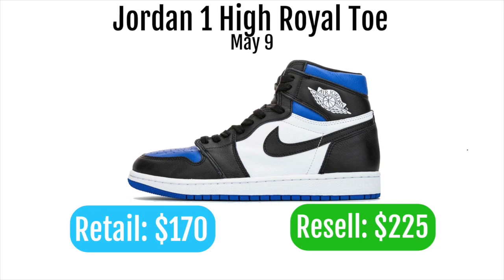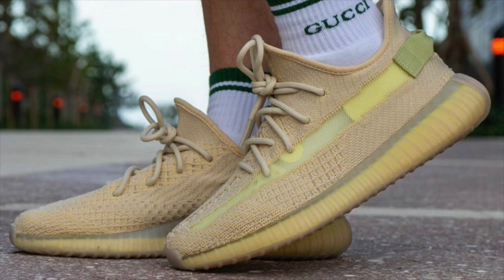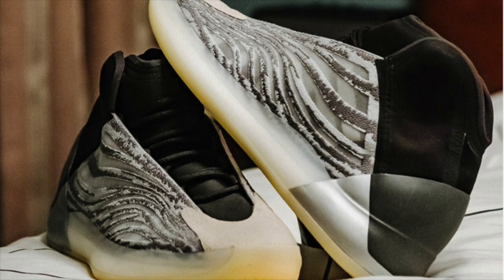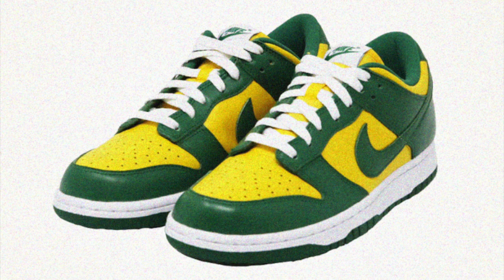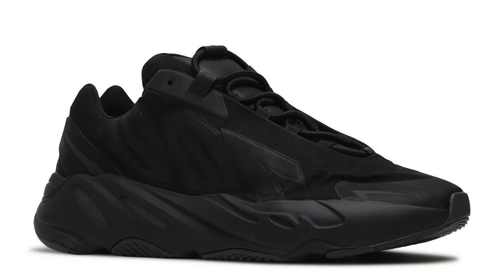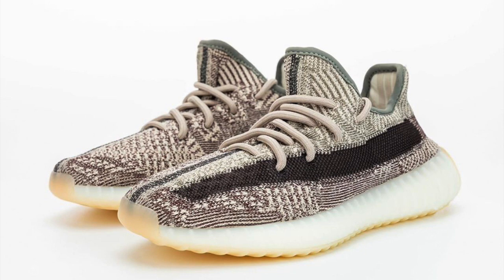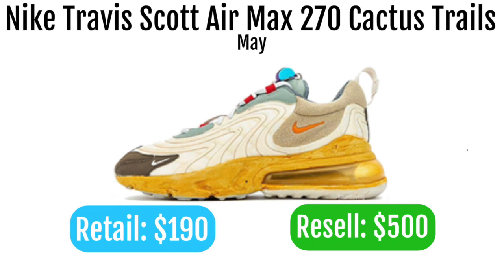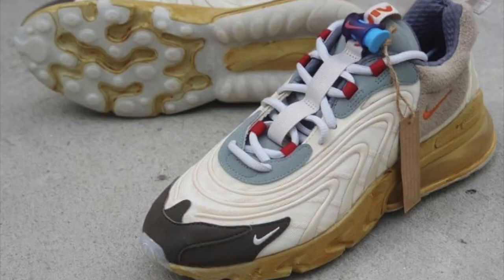May 2020 Sneaker Release Calendar - Best Resell May - Travis Scott Air Max 270 - AJ1 Royal Toe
Today I went over the hyped sneakers dropping May 2020.  The Yeezy 700 MNVN Black, Yeezy 350 Zyon , Jordan 1 Game Royal , Travis Scott Cactus Jack Air Max 270 , Jordan 1 Mocha or Travis Scott , Dunk low Pine Green , Yeezy 350 Sulfur, and the Yeezy Quantum QNTM are all dropping this month!

Descriptions of the shoe:

I believe the most hyped sneakers of May 2020 will be the Yeezy 350 Zyon , the Jordan 1 Game Royal , the Travis Scott Cactus Jack Air Max 270 , the Jordan 1 Mocha ( Travis Scott ) , and the Yeezy Quantum QNTM .

Royal Toe: The Surge of the Air Jordan 1 continues. As 2019 was a huge year for the silhouette, 2020 looks to be no different. Let’s take a look at the Air Jordan 1 “Royal Toe” that releases next Spring.

Jordan Brand looks to honor the iconic “Bred Toe” colorway with a brand new iteration that swaps the red for Royal blue. The popular colorway is one of sneakerheads favorite colorways that have adorned the Air Jordan 1, so a release that is very similar with a great color like Royal Blue will likely see the same amount of hype.

The team at Jordan have mastered the art of pulling fans in. As the Jordan 1 has seen a rigorous amount of releases this year, nothing has hurt the silhouette’s hype, rather the demand just increased. Great colorways have been used and fans have been very lucky with the great designs that the model has taken on. Nothing changes with this “Royal Toe” iteration that is arriving Spring 2020. The edition arrives with a leather upper that consists of a classic colorway consisting of royal blue, black and white.